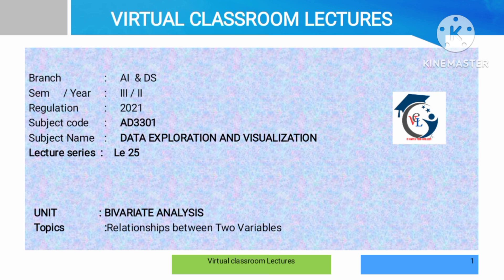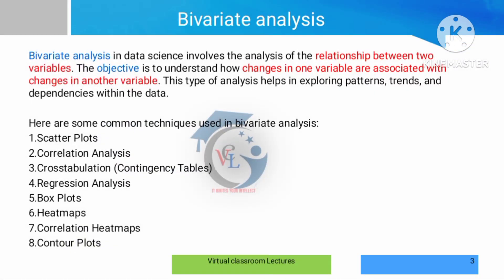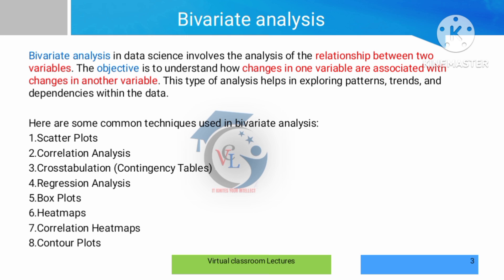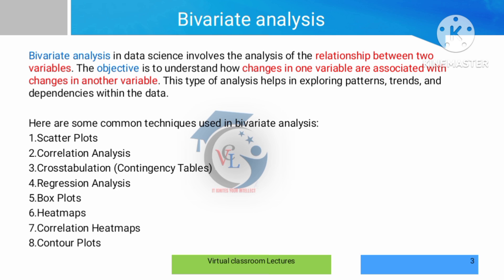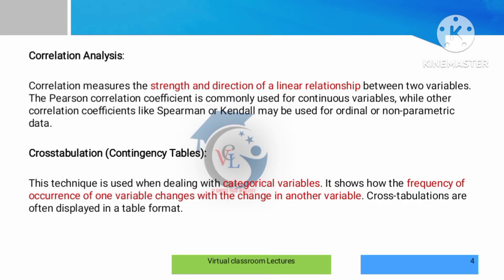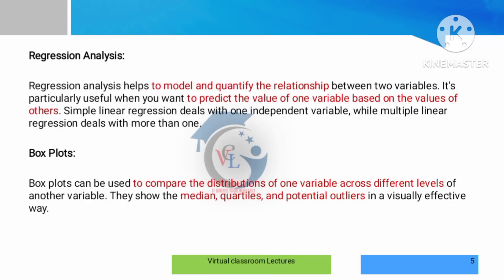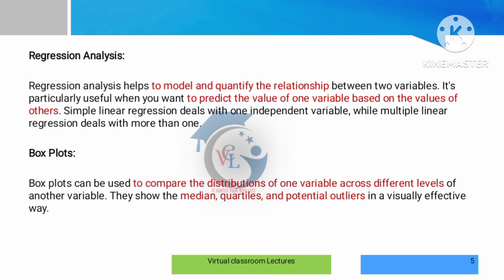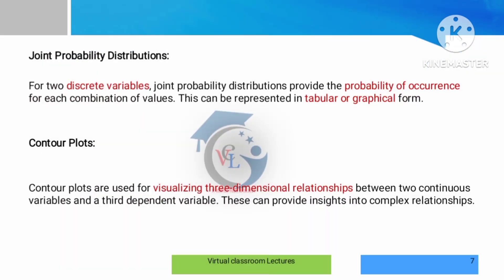Relationships between Two Variables (BIVARIATE ANALYSIS-unit4) in tamil -AD3301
Learn Easy in Virtual classroom lectures
This video explainsIntroduction to Relationships between Two Variables (BIVARIATE ANALYSIS-unit4)  in tamil      AD3301 DATA EXPLORATION AND VISUALIZATION subject . In the upcoming videos you can learn more topics from the syllabus one by one.